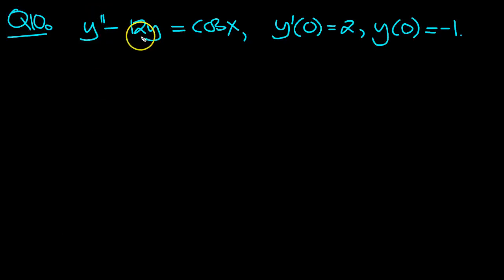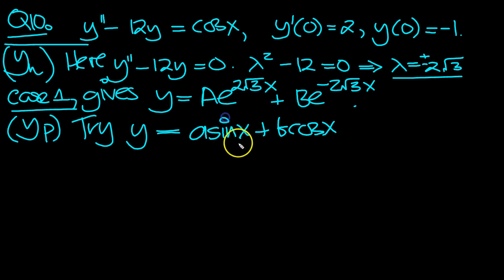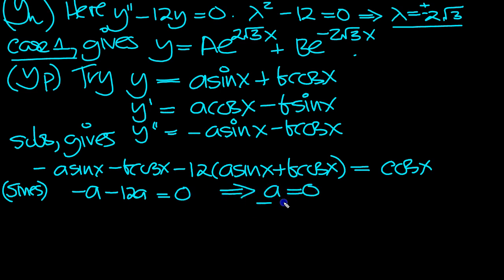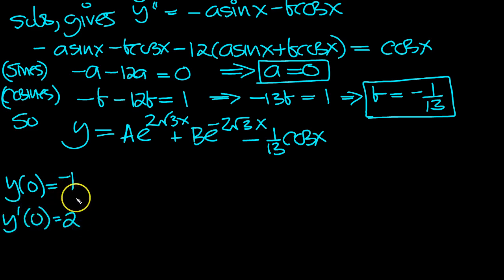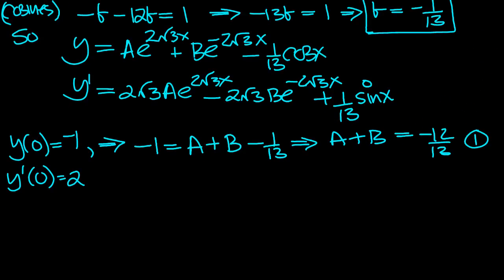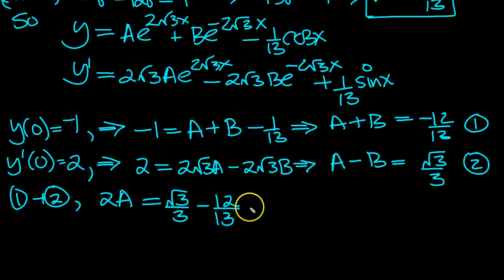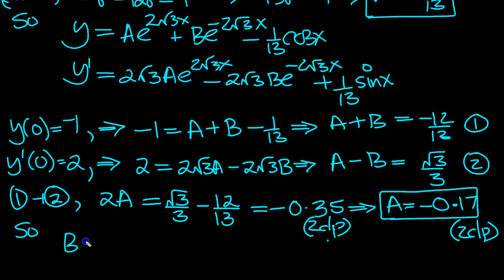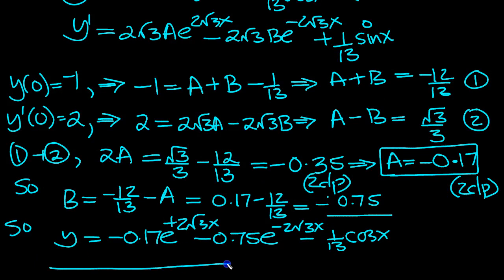Second Order Non Homogeneous Linear Differential Equations with ics Q10